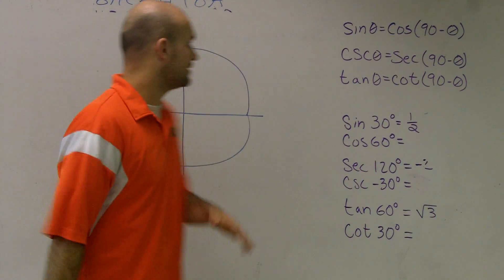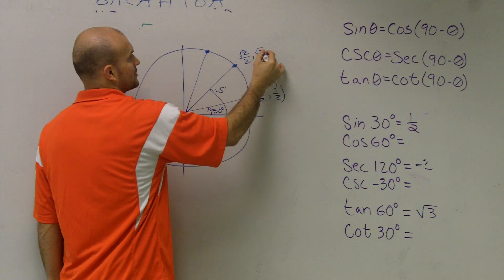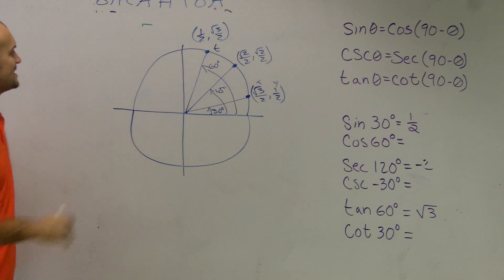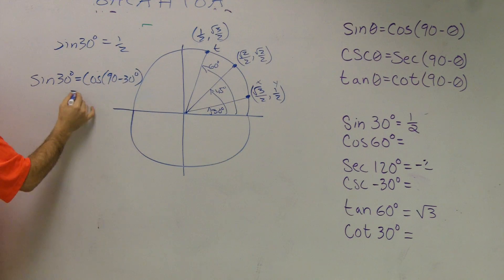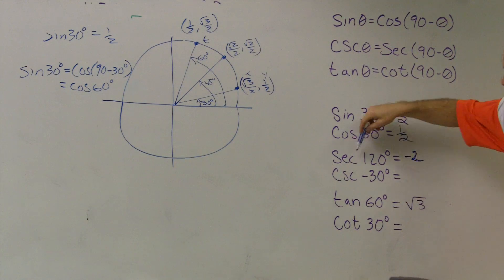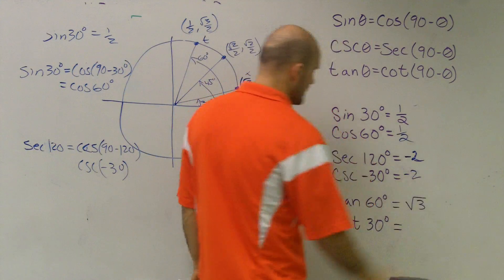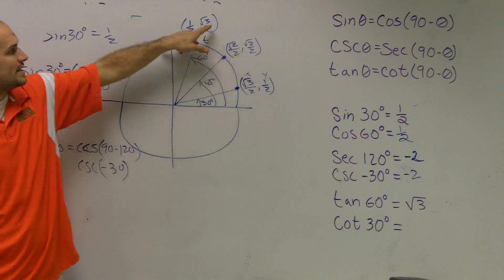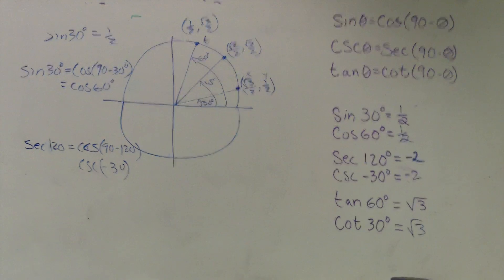Using co function identities find the value of an angle